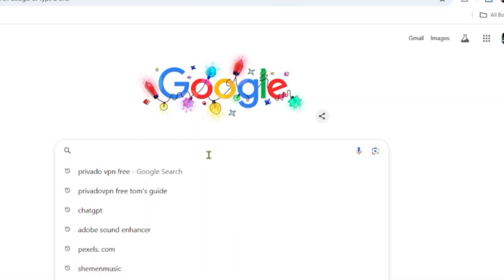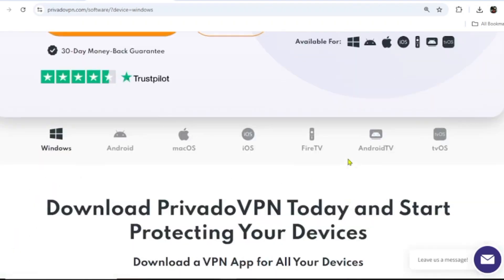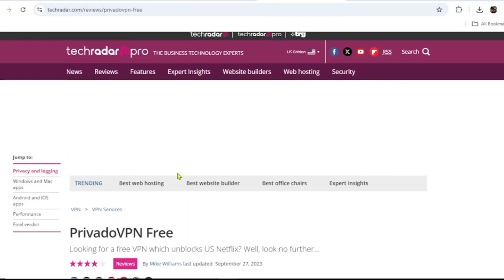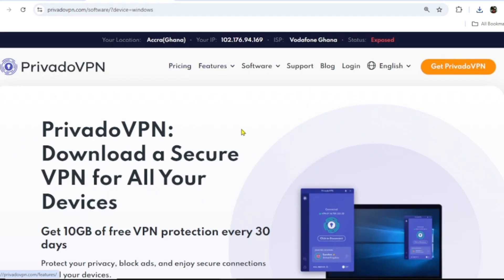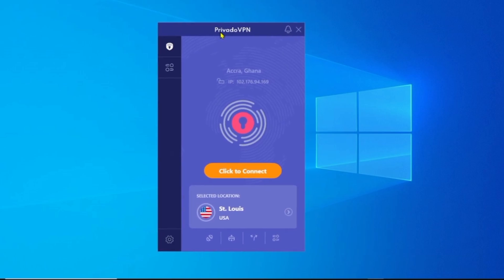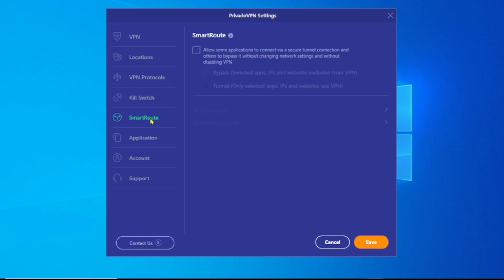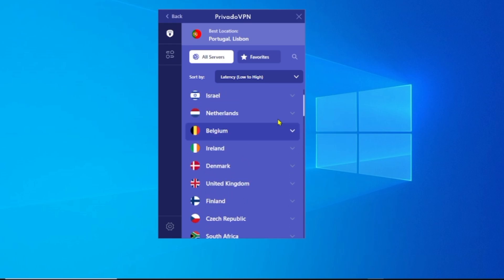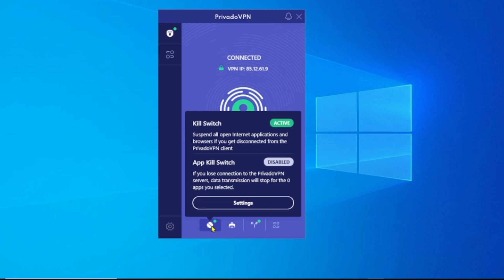Unlock 10GB Free Data VPN in Any Country | How to use PrivadoVPN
In this video, we reveal the world’s best free VPN that gives you 10 GB of free data every month—perfect for secure browsing, streaming, and more!

🔥 Key Features:
✅ 10 GB FREE data every month
✅ Top-notch security with no logs
✅ Unblocks Netflix, YouTube, and more
✅ Fast and reliable performance

Don’t miss out! Watch until the end to see how it works and how you can set it up today.

Chapters:
0:00 – Introduction
0:45 – Why You Need This VPN
2:00 – Features Breakdown
3:30 – Live Demo
5:00 – FAQs Answered
6:00 – Call to Action

1. Locating Public WiFi Networks: Learn effective ways to discover publicly available WiFi networks in your area.
2. Enhancing Internet Performance: Discover tips to optimize your internet speed and resolve common connection issues.
3. Resolving WiFi Problems on Devices: Find practical solutions for addressing WiFi-related issues on phones and computers.
4. Public WiFi Access: Our videos guide you on how to find and connect to publicly accessible WiFi networks.
5. Internet Connection Optimization: Watch our guides to improve your internet performance efficiently.
6. Device Connectivity Solutions: We provide step-by-step help to resolve WiFi connectivity issues on phones and computers.
7. Strengthening Your Internet Connection: Learn expert tips to enhance your online experience.
8. Addressing Slow Internet: Explore easy-to-follow methods to diagnose and improve slow internet connections.
9. Public WiFi Safety Tips: Stay secure while browsing with our advice on using public networks responsibly.
10. Online Security: Discover tools and methods to protect your privacy and stay safe while browsing the web.